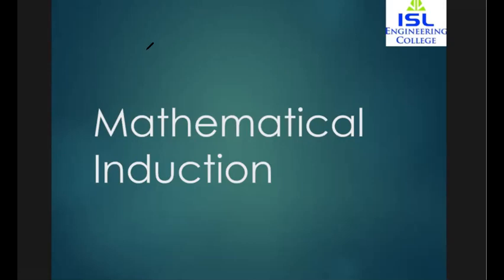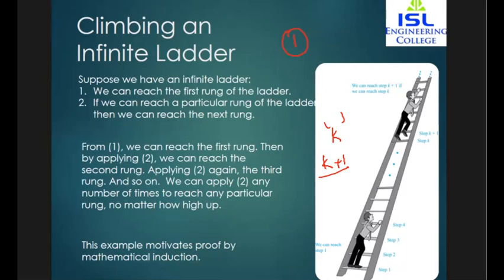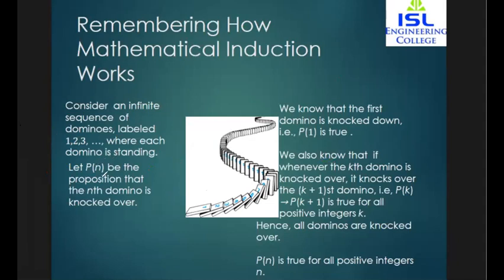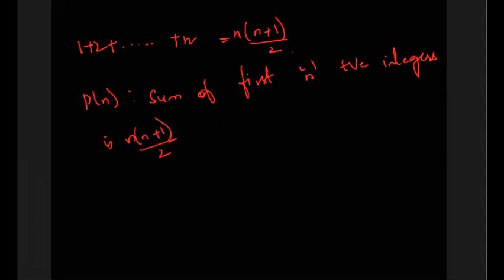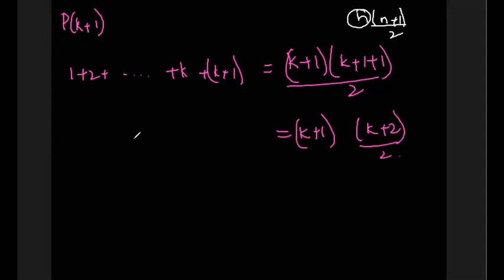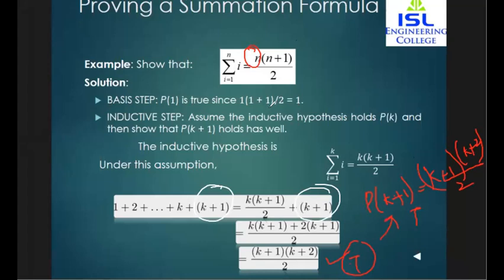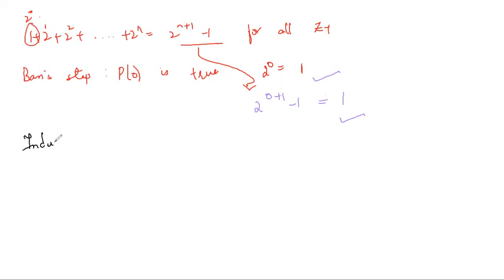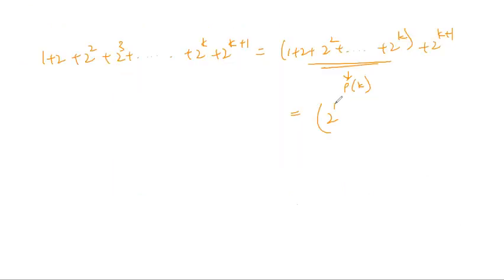Mathematical Induction (Lecture 2.5)